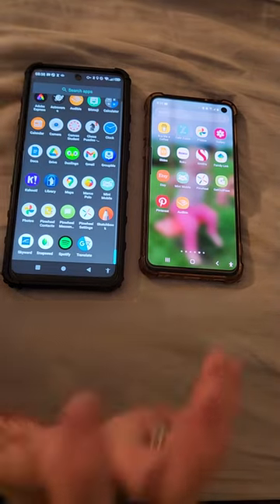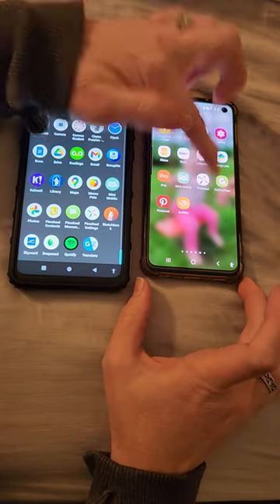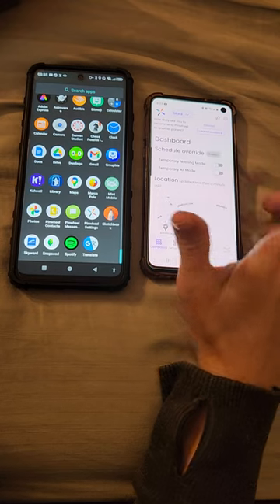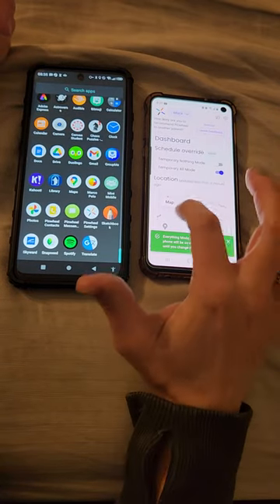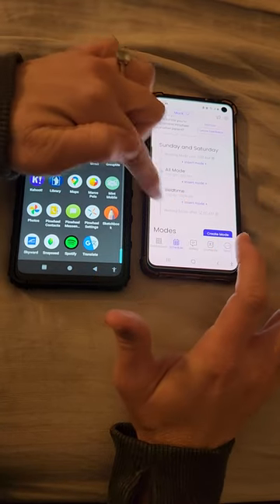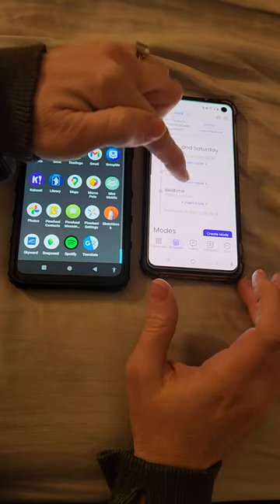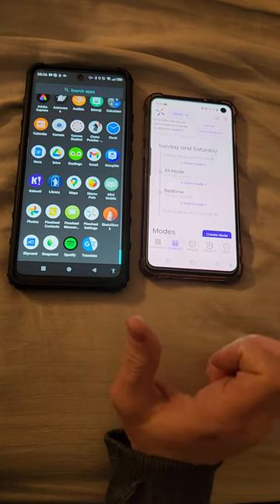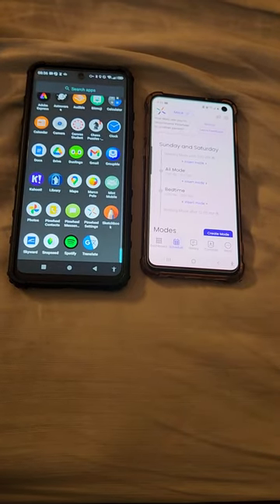Switching to Bedtime Mode on Pinwheel phone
One awesome feature of Pinwheel phones, is that you turn off all the apps on your child's phone during bedtime and during the middle of the night. Here's how it works.